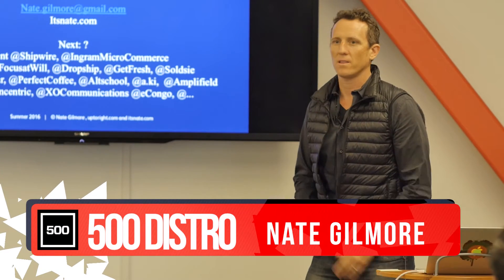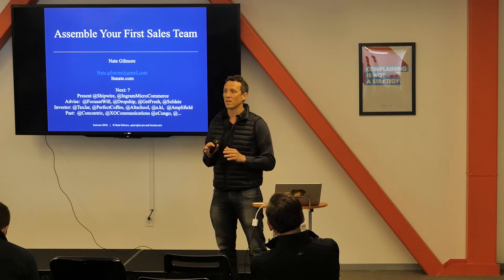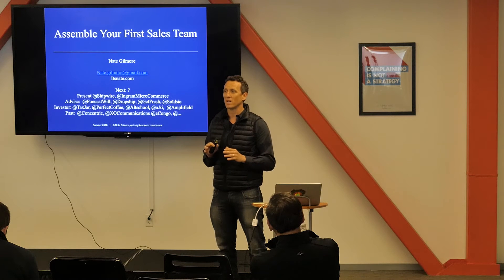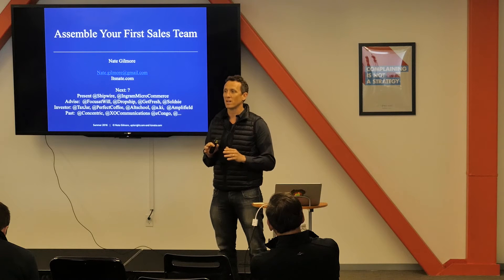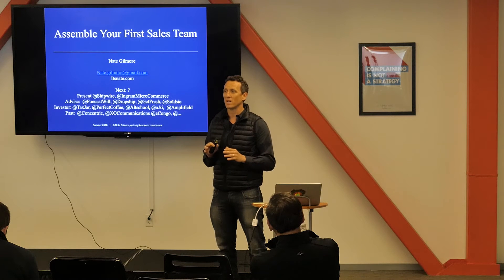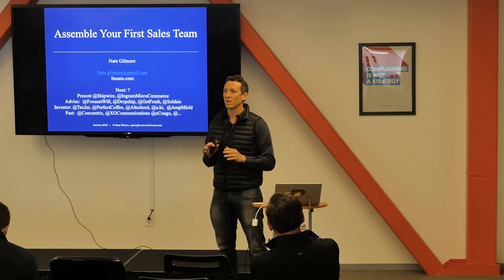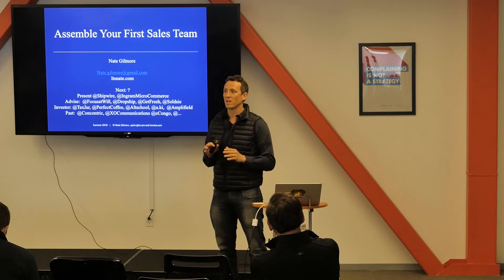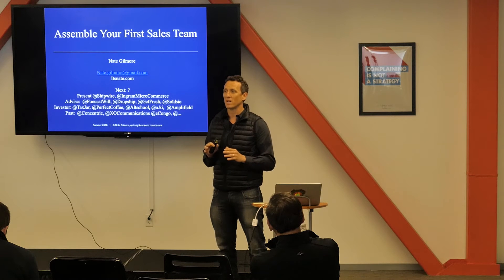[500Distro] Building your first Sales Team with Nate Gilmore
Nate Gilmore, Executive Director at Ingram Micro Commerce and Fulfillment talks about

- How to build a sales team
- Don’t build a sales team unless (1) you have Product Market fit (2) Founders have sold product
- Who you hire (or not) depends entirely on stage of startup: Founder doing sales (Stage1); Evangelist/Entrepreneur sales person (Stage 2); hire first sales rep(s) (Stage3); Sales manager to specialize and drive process (Stage 4) VP of Sales to enforce process and accountability (Stage 5)